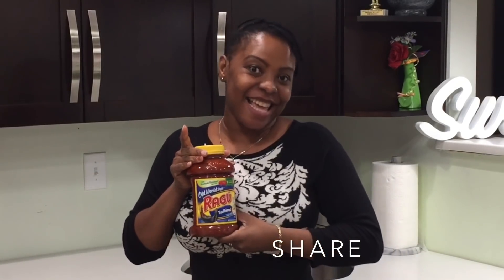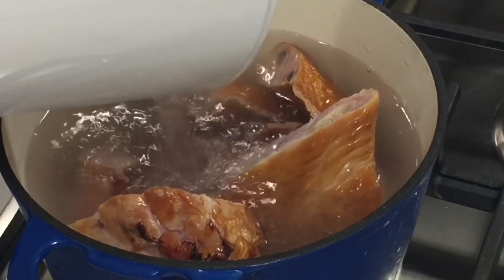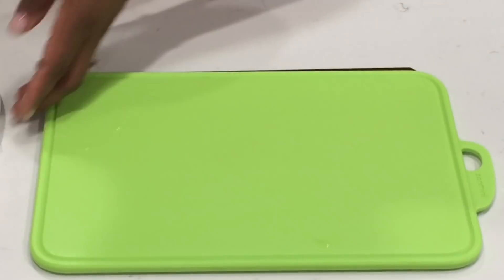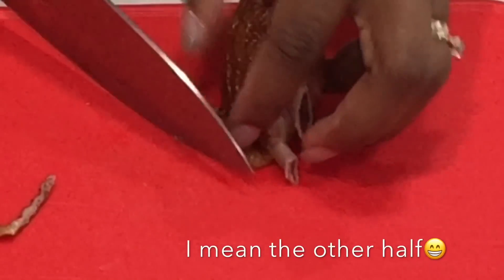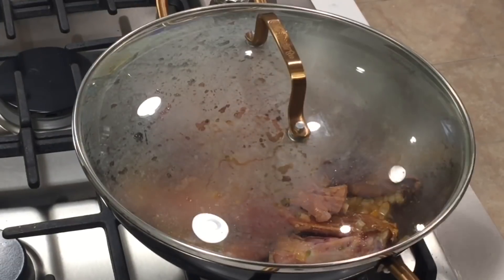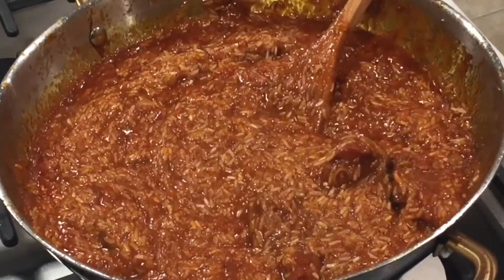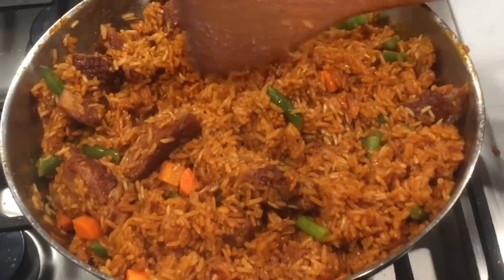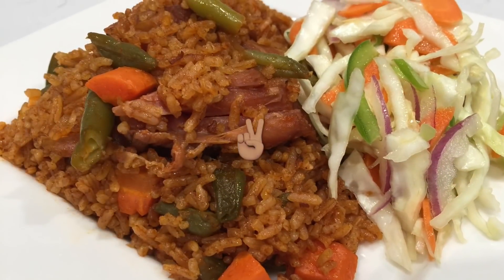Easiest Smoked Turkey JOLLOF Rice Recipe Ever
Ingredients
3cups - Jasmine Rice
3cups - Ragu Pasta Sauce
Coconut oil - tt
1 - Medium - Large Onion
2 - Habanero Peppers (optional or tt)
Shrimp Seasoning - tt
Tomato Seasoning - tt
Chicken Seasoning - tt
Salt - tt
1cup - Carrots
1cup - String Beans
1/2cup - Water or to your preference